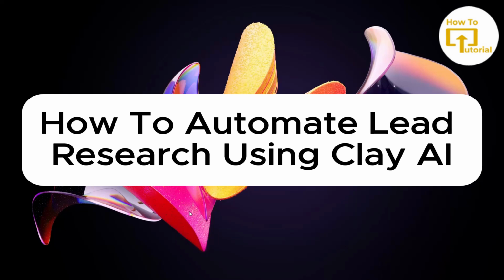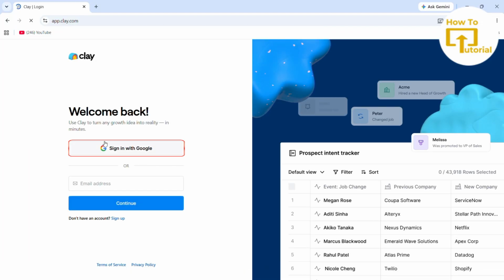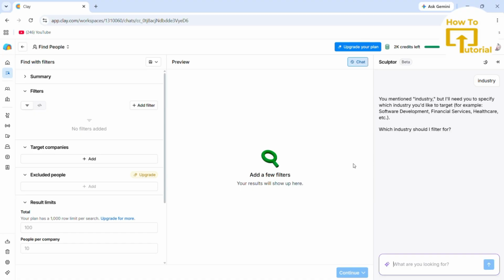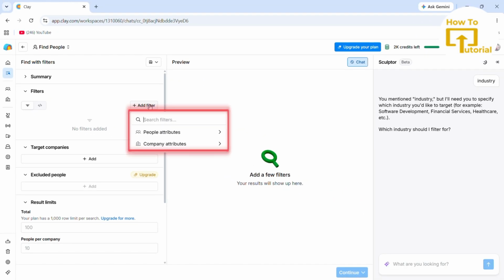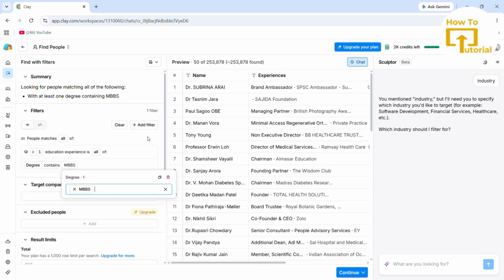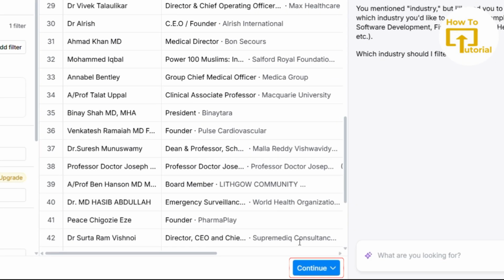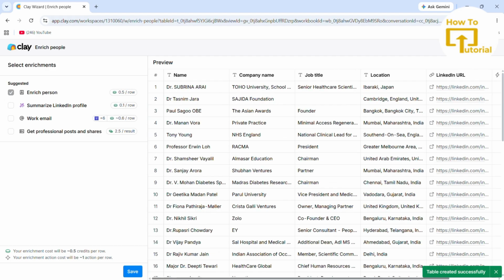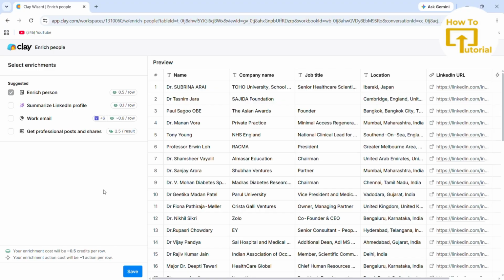How to Automate Lead Research Using Clay AI 🤖📈 Find & Enrich Leads Faster with Clay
Looking to automate your lead research with Clay AI? Whether you're in sales, marketing, or business development, Clay AI helps you streamline lead generation and save hours of manual research.

Follow this step-by-step guide to automate lead research and build high-quality prospect lists with ease.

- Clay AI Dashboard: How to access the Find Leads feature.
- Lead Filtering: Narrow prospects using industry, job title, company size, location, and seniority.
- Targeted Lead Research: Refine results with additional filters and exclusions.
- Lead Enrichment: Automatically collect emails, phone numbers, LinkedIn profiles, and company data.
- Export & CRM Sync: Save your lead list as a CSV or sync it with your CRM.

- Open your browser and go to app.clay.com.
- Sign in to your Clay AI account.
- Click Find Leads.
- Choose Find People or Find Companies.
- Add filters to define your target audience.
- Adjust result limits and exclusions if needed.
- Click Continue to generate your lead list.
- Export the list as a CSV or sync it with your CRM.

*Found this Clay AI tutorial helpful?*
👍 Like the video if this helped you automate your lead research with Clay AI!

00:00 - Introduction
00:09 - Open Clay AI and Sign In
00:18 - Access the Find Leads Tool
00:31 - Choose People or Companies
00:46 - Apply Target Audience Filters
01:05 - Refine Search Results
01:18 - Generate and Enrich Lead List
01:33 - Export or Sync Leads to Your CRM